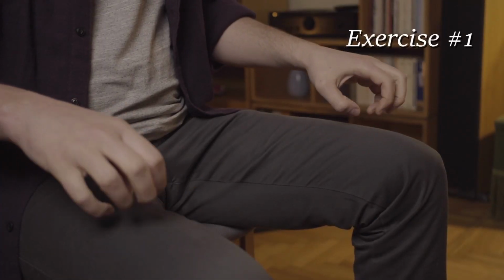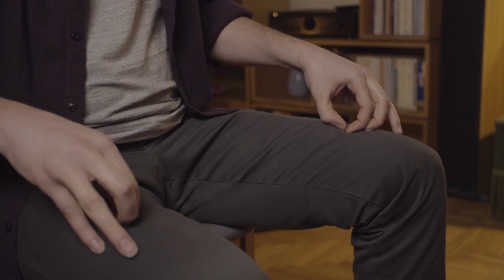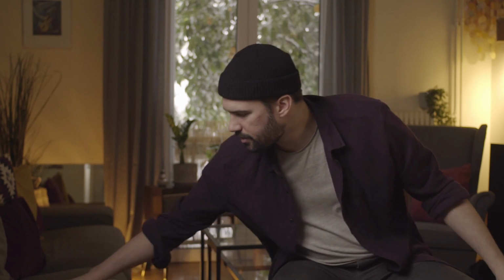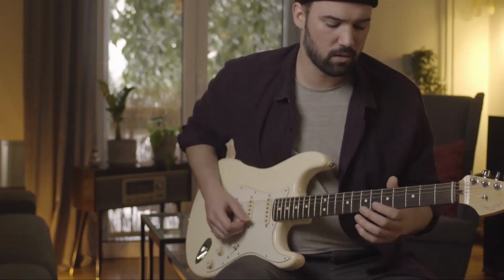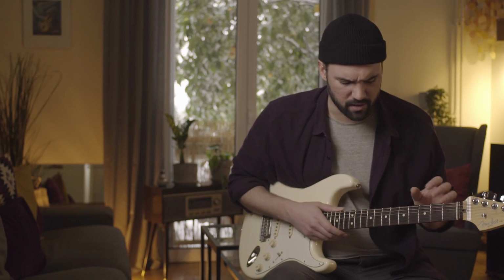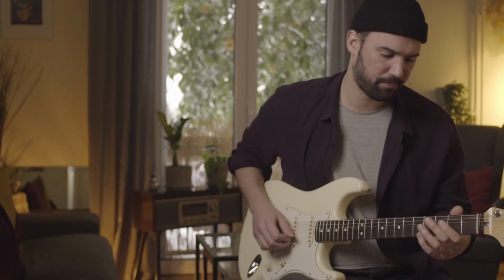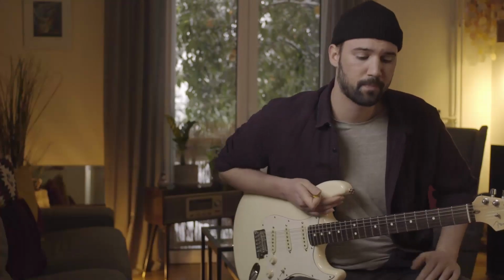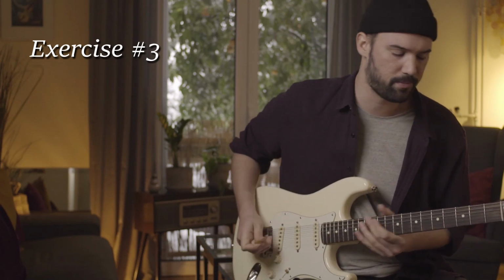Easy Guitar Warm-Up Routine (for Everyone)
🎸A good Warm-Up routine is the key to an enjoyable playing!

These can also be used to strengthen your fingers!

My name is George Kapis and my passion is composing and teaching music!
Creating guitar videos, is an attempt to merge these two passions into one.

⚡For NOTES TABS LESSONS and MORE

😉Have fun! Stay safe!